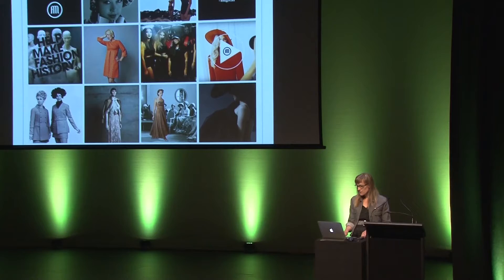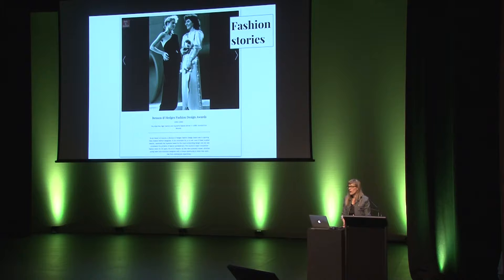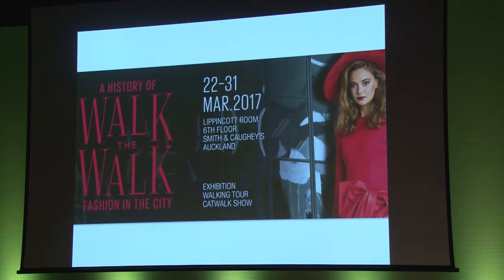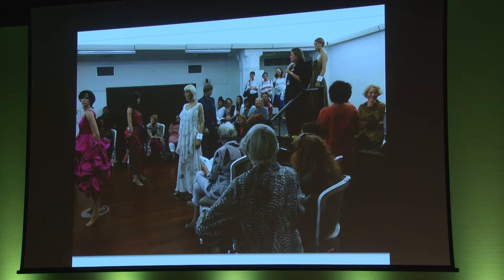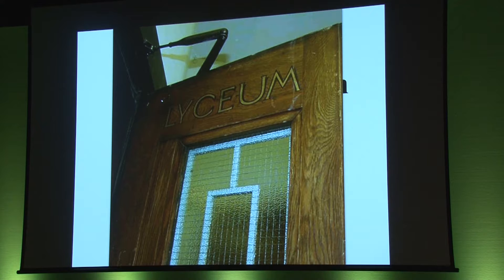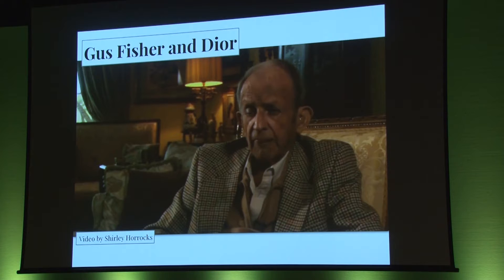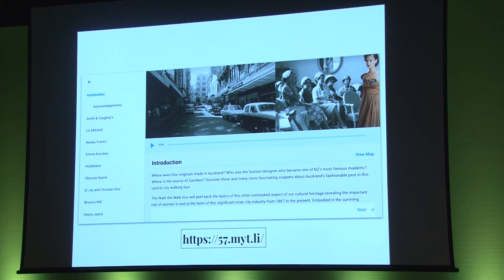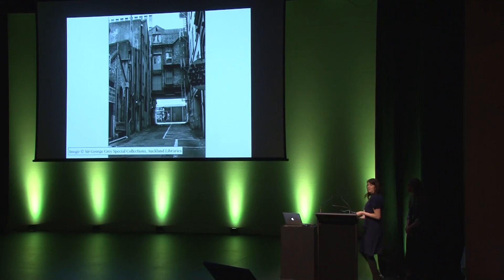Kelly Dix - Walk the Walk: Navigating Auckland City’s Fashion Heritage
Wednesday November 22, 2017 11:00 - 11:25
Soundings Theatre, Museum of New Zealand Te Papa Tongarewa

Kelly Dix
New Zealand Fashion Museum
Digital Content Producer and Manager
Kelly creates and promotes digital content for the New Zealand Fashion Museum. The cornerstone of NZFM is the online website, where fashion stories and collections are shared openly for reuse. Kelly’s work contributes to opening up New Zealand’s fashion history and the Museum’s overall mission of connecting stories with people.

The New Zealand Fashion Museum’s recent exhibition, Walk the Walk, took the exhibition to the streets with a live fashion show and walking tour. Visitors were given a full fashion show experience - complete with red carpet lining Elliot Street and featuring garments from the 1930s to today. A walking tour highlighting Auckland’s hidden fashion heritage brought to life the stories of past workrooms, boutiques and department stores, concealed amongst the heart of Auckland city. Both the exhibition and walking tour were transformed into a digital form, with the walking tour made available through WalkAuckland in conjunction with the MyTours app and each garment was photographed and added to the NZFM online collection for preservation. This talk explores the challenges and insights of creating a physical exhibition and incorporating digital elements in a unique way.